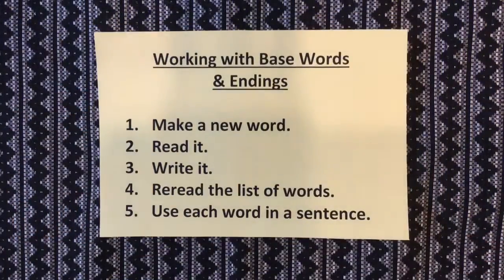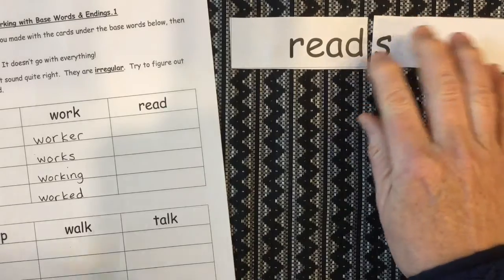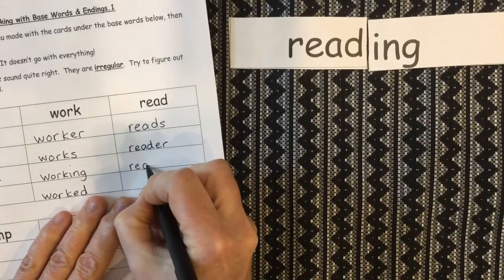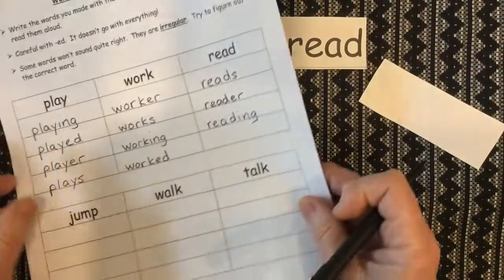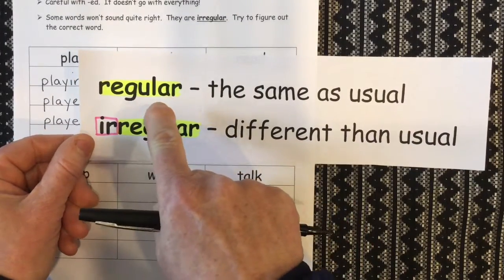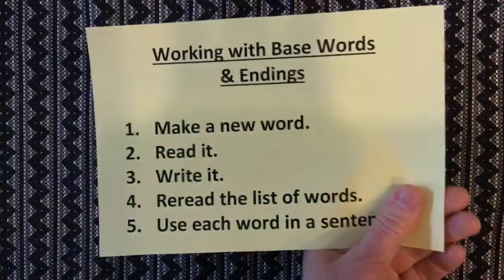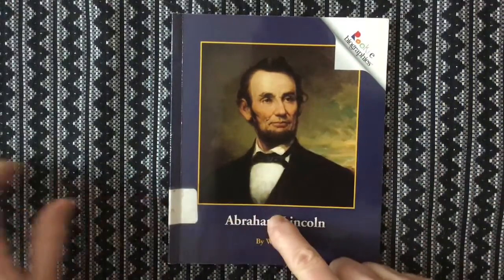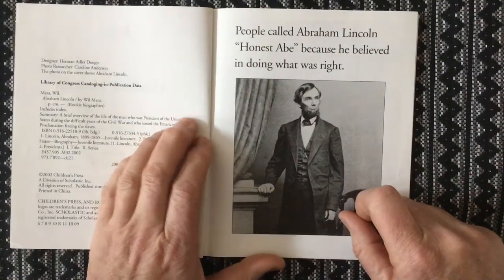Working with Base Words and Endings, part 3 - Readers’ WS #51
In this video we continue working with base words and endings - and discover an IRREGULAR verb! 🤯